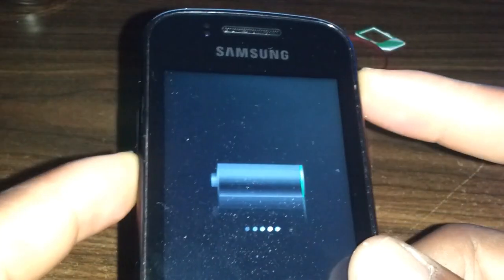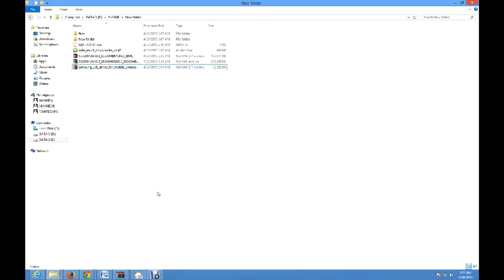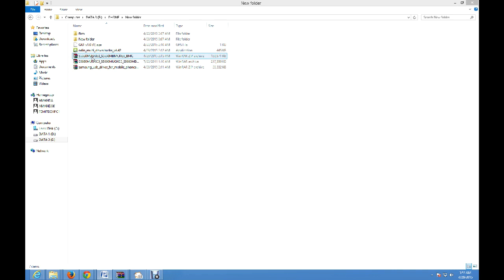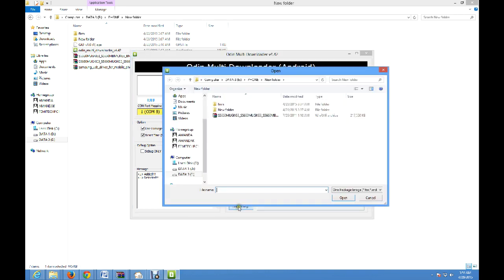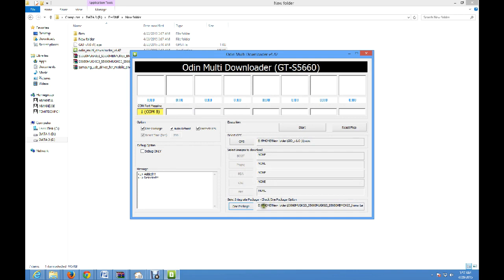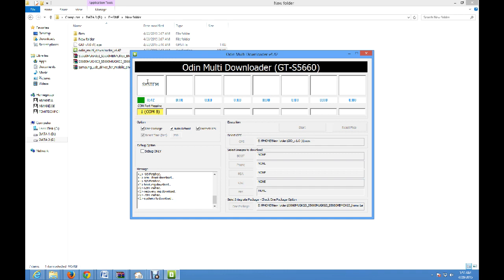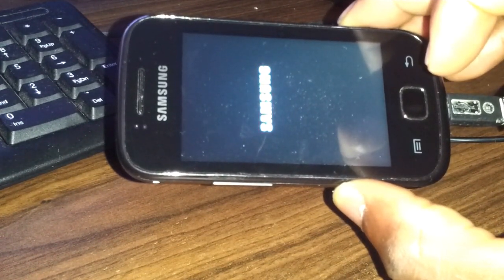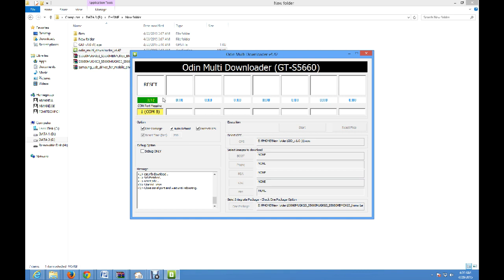Install Samsung Galaxy Gio GT-S5660m Firmware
This video will show you how to install firmware unto the Samsung Galaxy Gio GT-s5660m Android Phone.